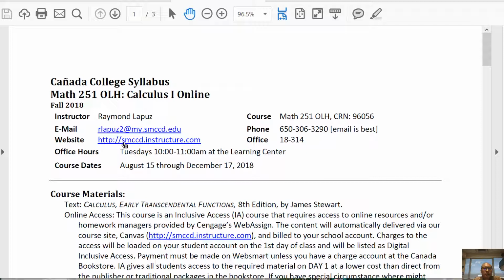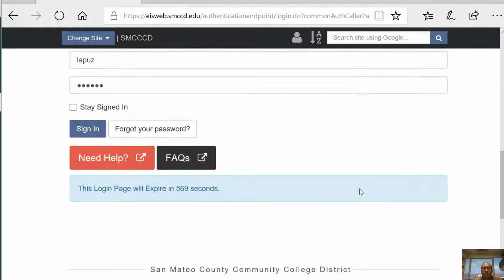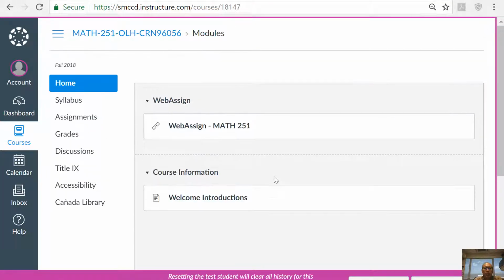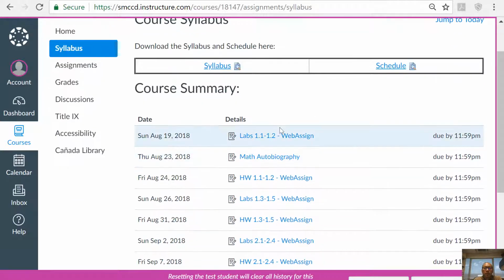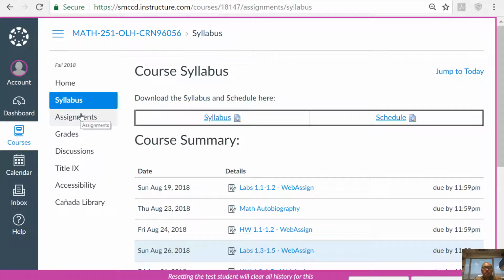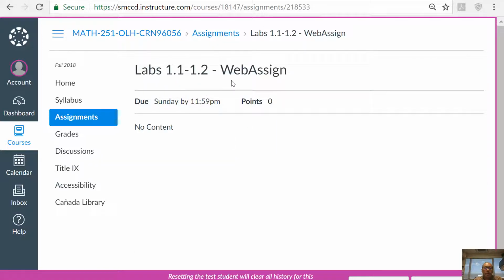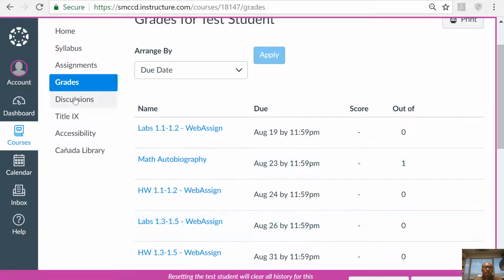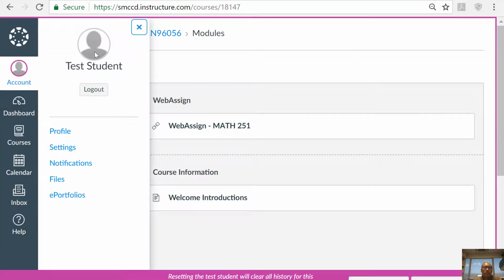m251F18 Orientation2 Canvas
Math251 Orientation, Part 2 - Canvas
Calculus Online
Fall 2018
Cañada College
Ray Lapuz